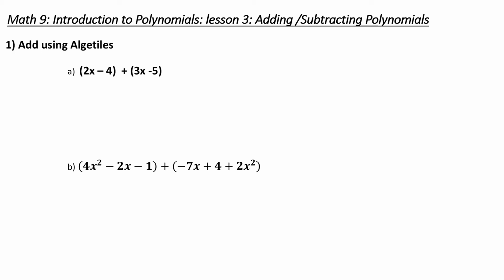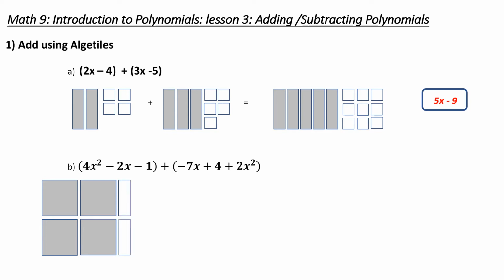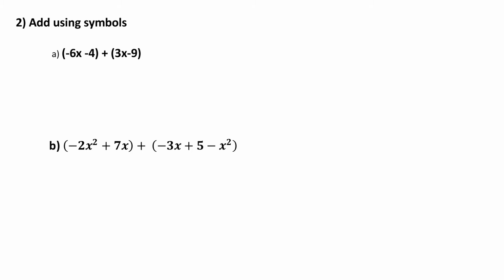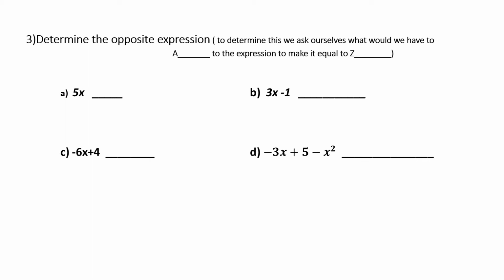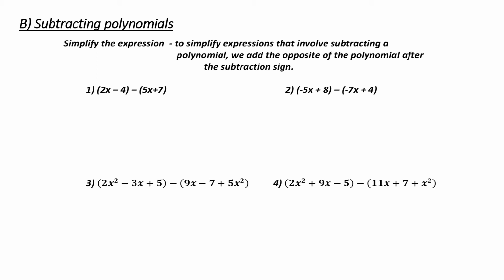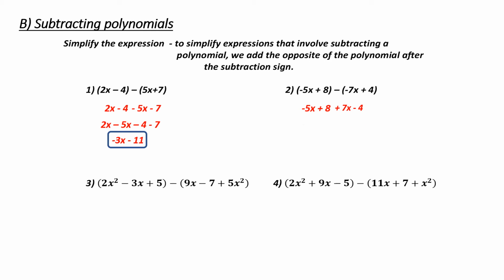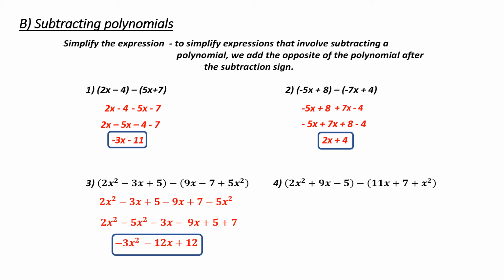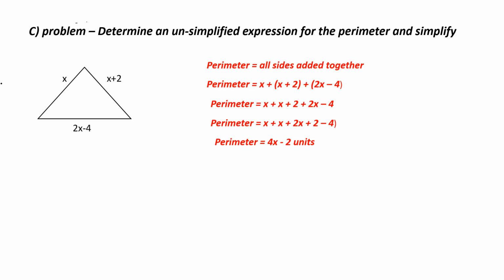Math 9: Intro to Polynomials: Lesson 3: Adding and Subtracting Polynomials